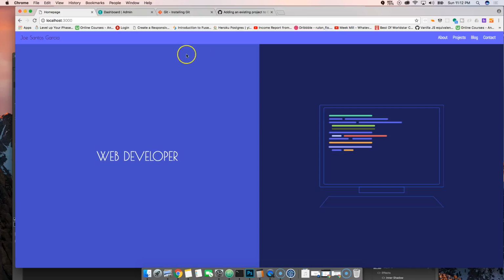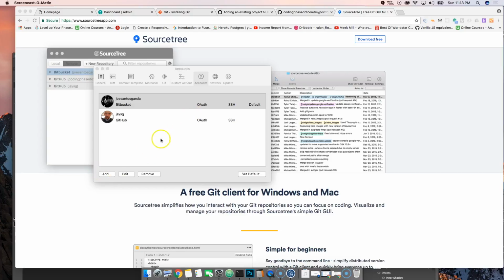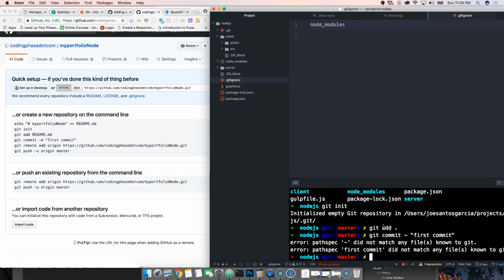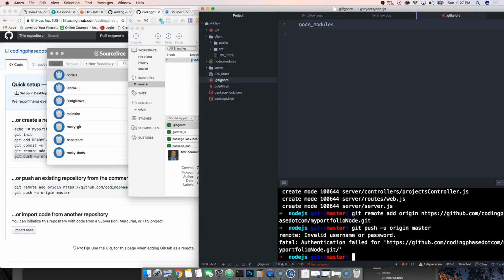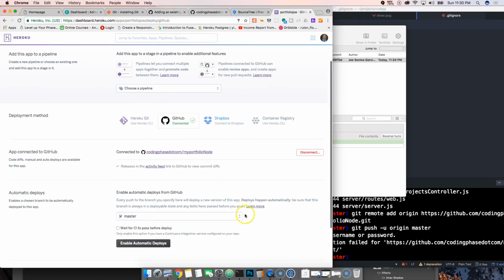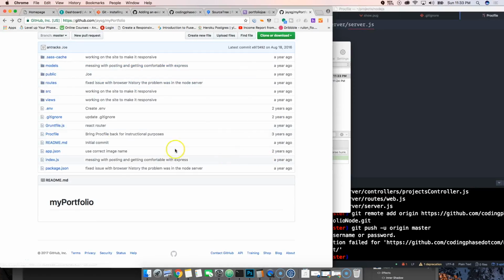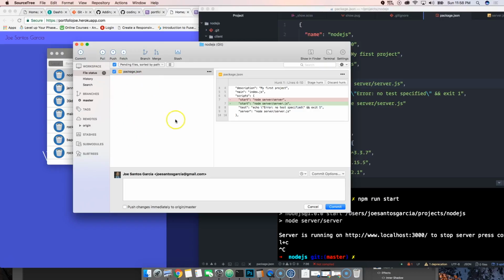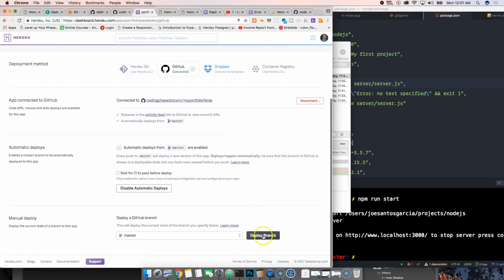Free web hosting and deployment to heroku